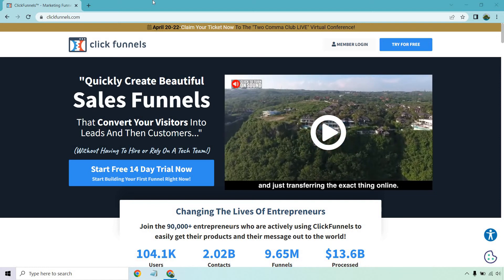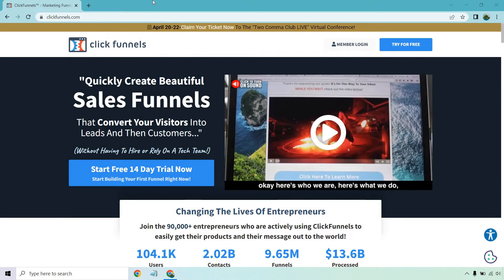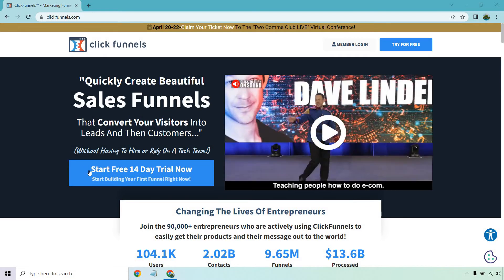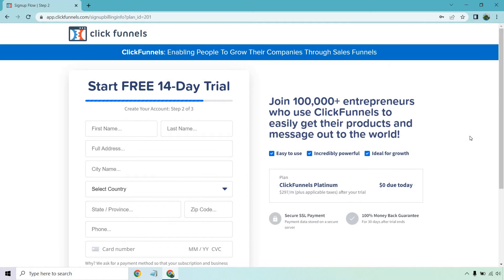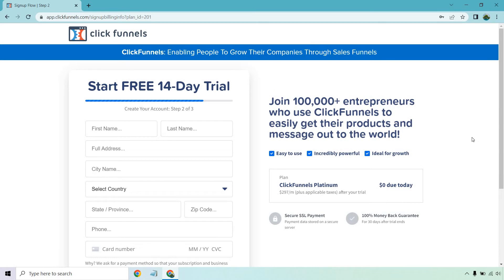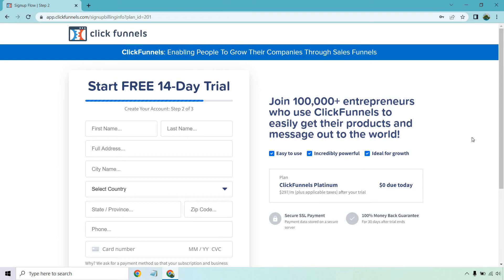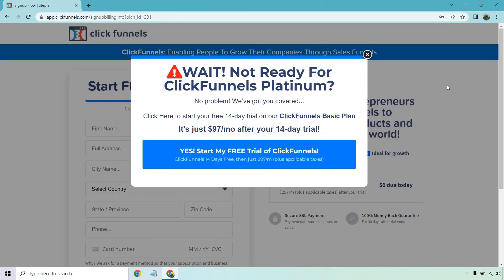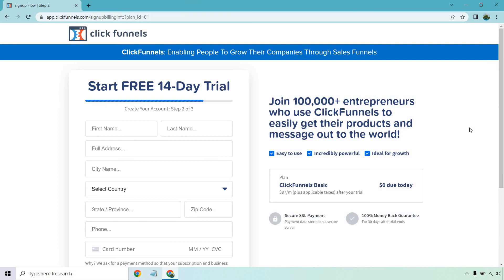How To Create ClickFunnels Account For Free (ClickFunnels Sign Up Tutorial)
Create ClickFunnels Account Video

Welcome to this ClickFunnels video. Note: my channel is viewer supported so if you make a purchase using my link above, then I might make a commission at not extra cost for you.

So you want to know how to create a ClickFunnels account for free? Then this is the video for you. From then on out, you can cancel or pay to keep your subscription live and uninterrupted. Either way, here is how you can create a ClickFunnels account by utilizing their free 14 day trial. Enjoy. Please note that this is not a video for creating a ClickFunnels account in Hindi.